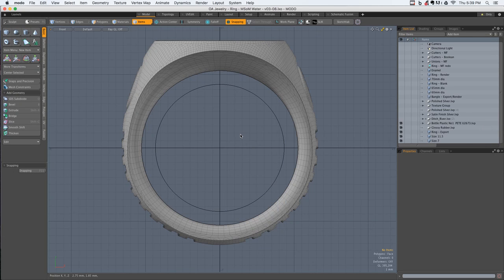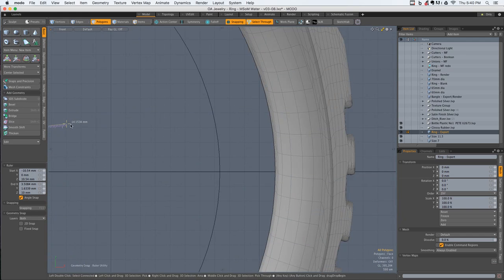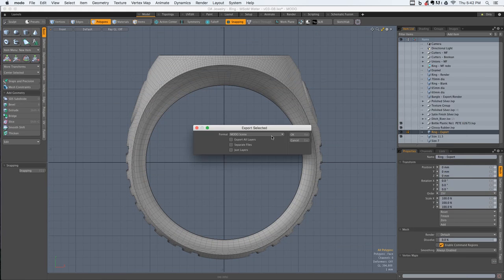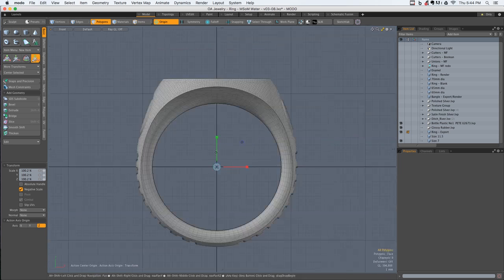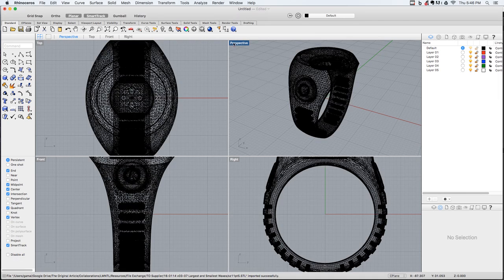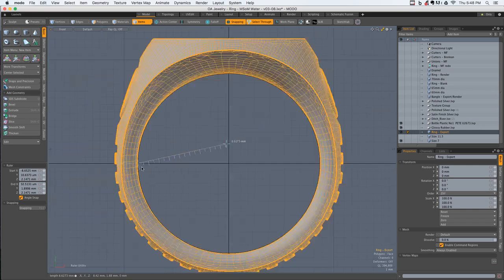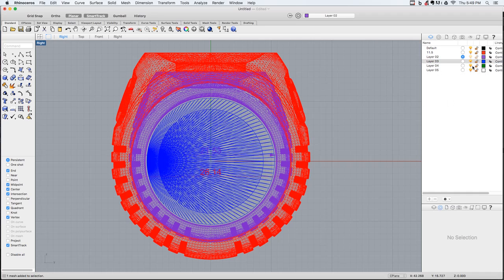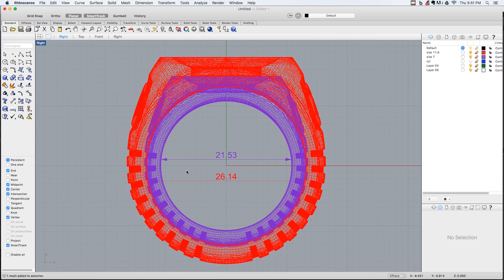Modo - Exporting STL Error (Size/Scale is incorrect)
Modo seems not to scale objects correctly upon exporting to STL file format.  Frustrating.  Hoping I don't continue to find non-functional aspects of the software.  Big. Ol'. SIGH...